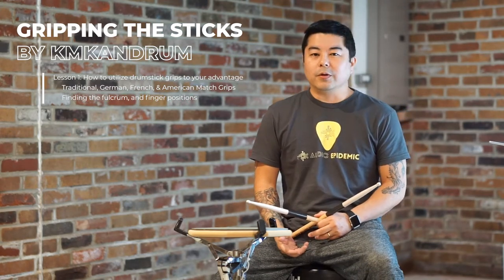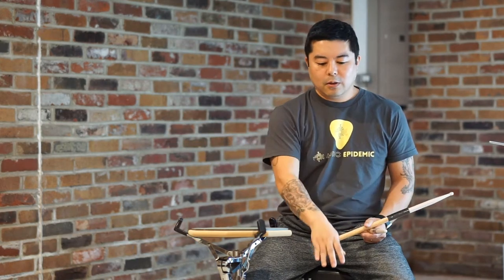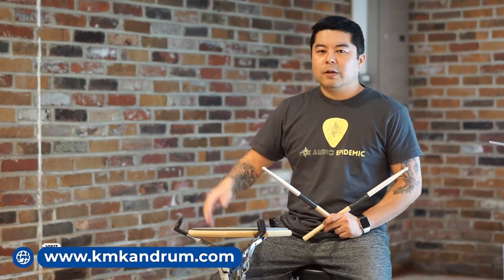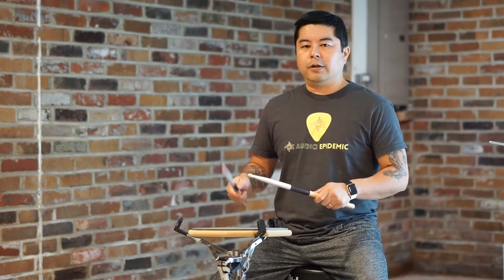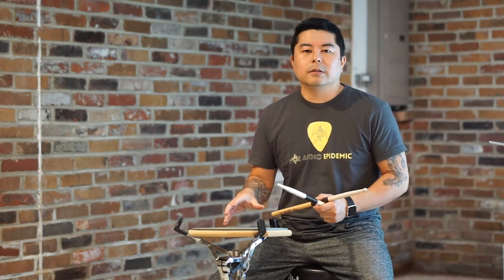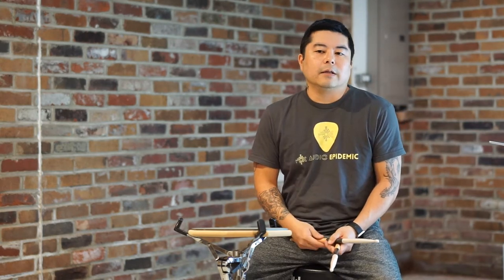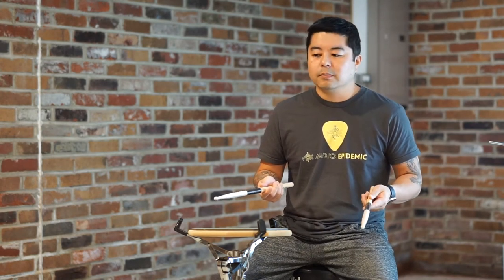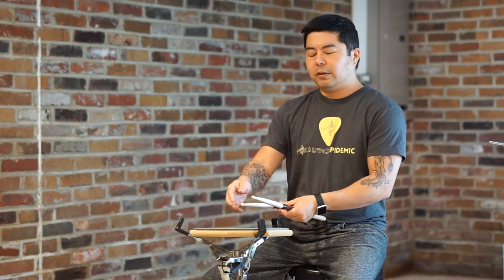Drumstick Grips and What the Heck to Do with Them - KMKanDrum Lesson 1 with *Timestamps*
Drumstick Grips and What the Heck to Do with Them
NEW VIDEO ALERT!!! Yes, I have decided to do lessons! Hahaha! Well, these aren't your typical lessons. For those, you have thousands of options on YouTube to consider. These lessons are more about what works for me with the hopes that I can help you find what might work for you and that what works for some may not work for all. So keep an open mind and never give up if what you want to do is get better at playing the drums!

*Timestamps*
Lesson intro and theme 1:23
Learning from Carlos Vega 4:02
Types of stick grips 4:57
Snare/practice pad height 5:38
Breaking the rules 6:04
Traditional grip 7:42
German Match grip 7:52
French Match grip 8:03
American Match grip 8:10
Finger position and the Fulcrum 8:25
Index finger and power 9:20
Grooves and grips 10:07
Tools in the toolbox 10:58
Don't let grip restrict your ability 11:40
Drum philosophy 12:56
Know your strengths and weaknesses 13:18
The basics 14:04
Where to hit the drum 14:23
Summary 14:59

Equipment (with Amazon Links):
Evans RealFeel 12" 2-sided Practice Pad
Vater 5B Extended Play Wood Tip Sticks
GoPro Hero 8 Black
Sony Alpha a6000 Mirrorless Camera
LimoStudio Pro Lighting Kit
Apple iMac 27" 5k Retina 2019
MacBook Pro 13" Retina 2015
iPad (Gen4)
iPhone Xs
Adobe Premiere Pro CC, After Effects CC, Photoshop CC